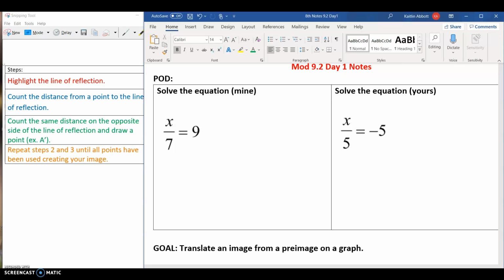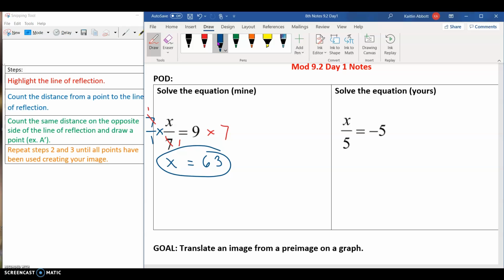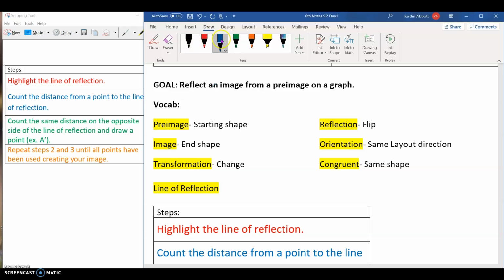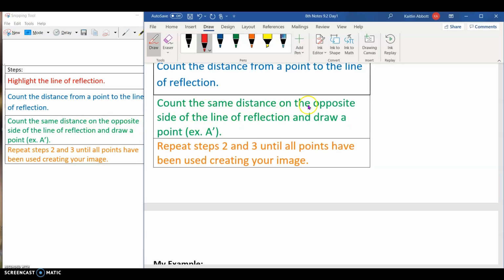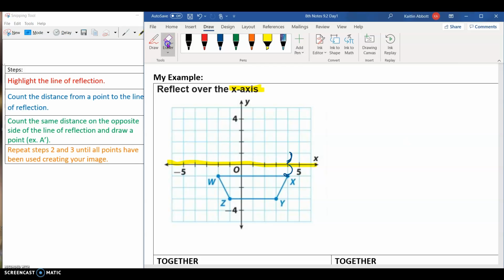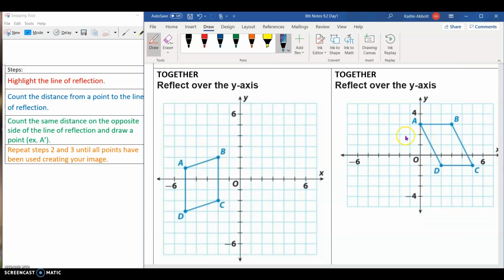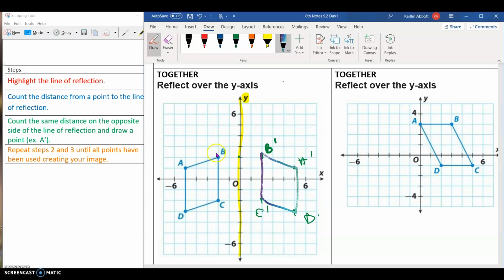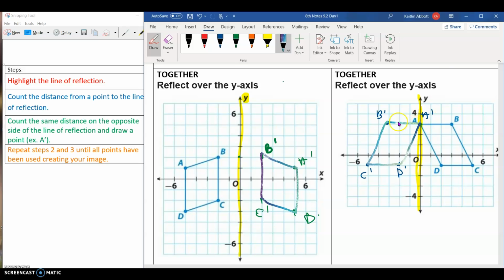9.2 Day 1 Examples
Reflecting a pre-image to an image.